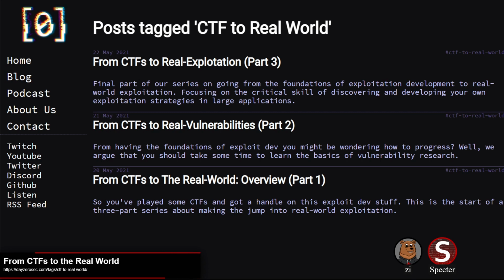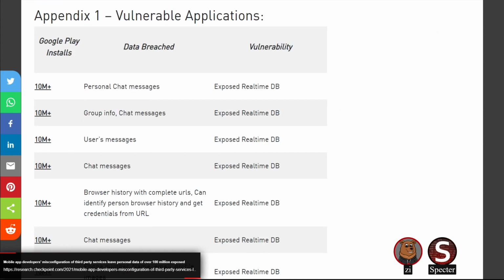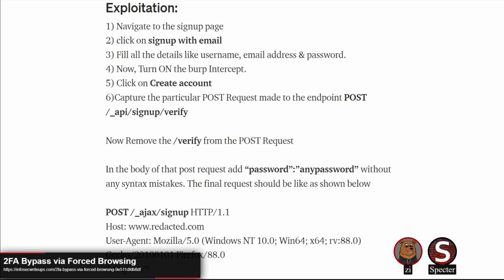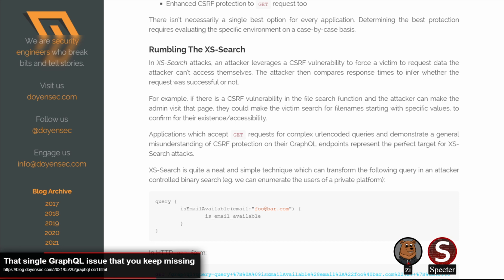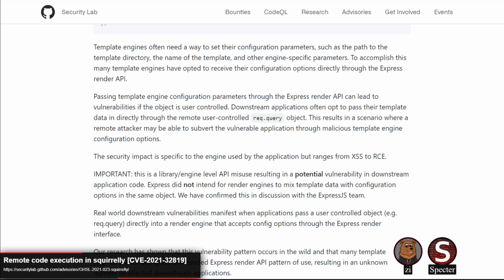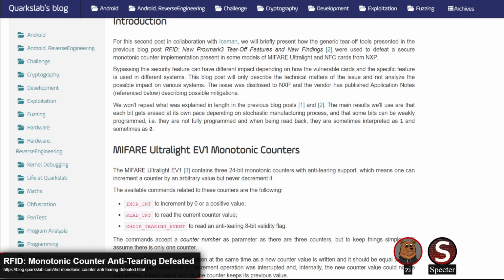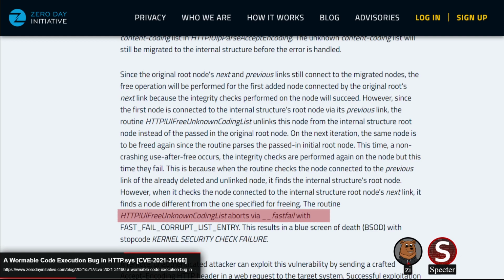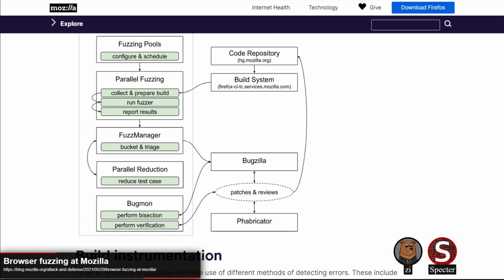078 - NoSQL Injection, Mobile Misconfigurations and a Wormable Windows Bug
Another short episode this week covering graphql attacks, a couple NoSQL injections, a few misconfigurations and a cool attack to reset monotonic counters on a Mifare card.

The DAY[0] podcast will be returning September 6 at 3pm EST

[00:00:00] Introduction
[00:01:25] From CTFs to the Real World
[00:02:50] [GitHub] Exploits and Malware Policy Updates
[00:07:37] Mobile app developers’ misconfiguration of third party services leave personal data of over 100 million exposed
[00:13:49] QNAP MusicStation/MalwareRemover Pre-Auth RCE
[00:17:45] 2FA Bypass via Forced Browsing
[00:24:22] That single GraphQL issue that you keep missing
[00:32:22] Remote code execution in squirrelly [CVE-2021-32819]
[00:44:30] NoSQL Injections in Rocket.Chat
[00:49:15] RFID: Monotonic Counter Anti-Tearing Defeated
[00:56:24] A Wormable Code Execution Bug in HTTP.sys [CVE-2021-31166]
[01:04:15] Fuzzing iOS code on macOS at native speed
[01:05:07] RuhrSec 2018: "Keynote: Weird machines, exploitability and unexploitability", Thomas Dullien
[01:07:58] Browser fuzzing at Mozilla